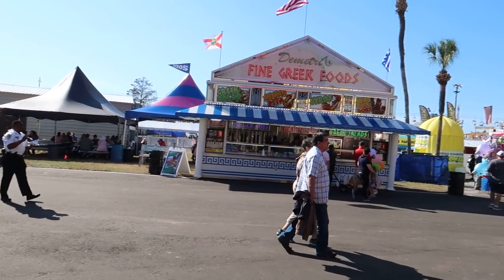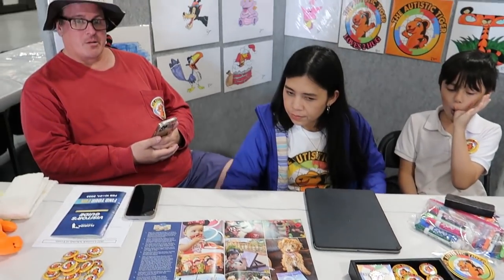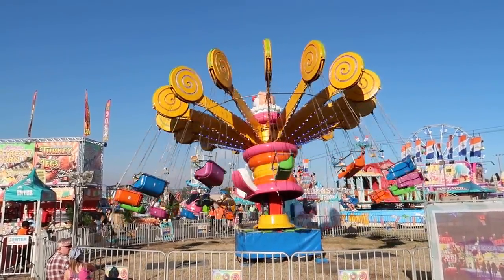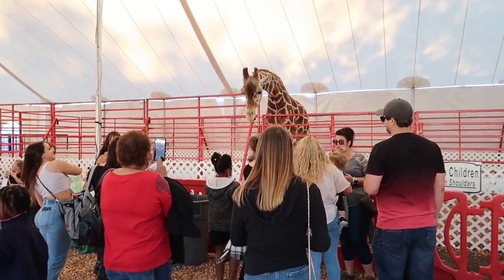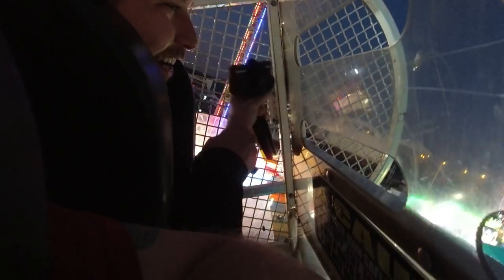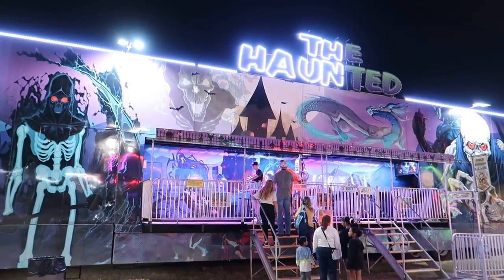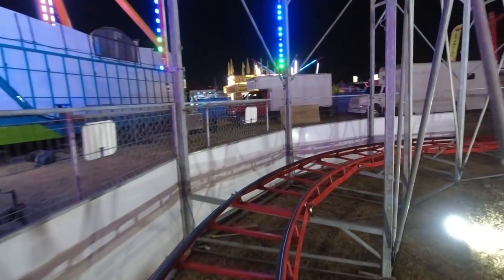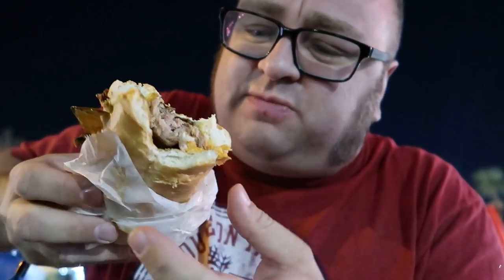Florida State Fair - Riding the Zipper - Dark Rides - Loads of Fun!